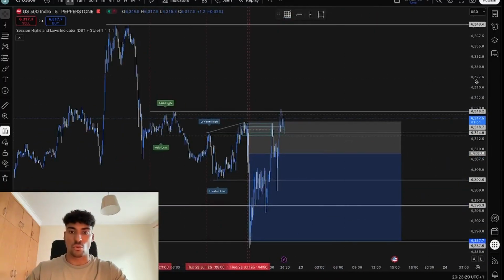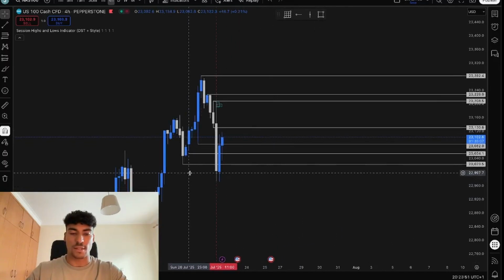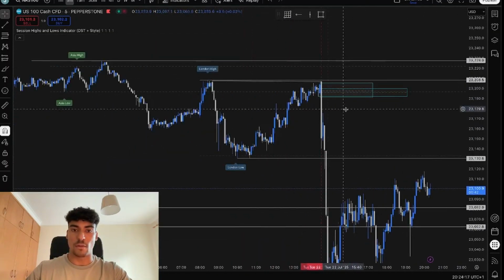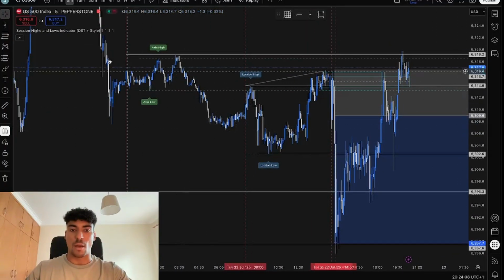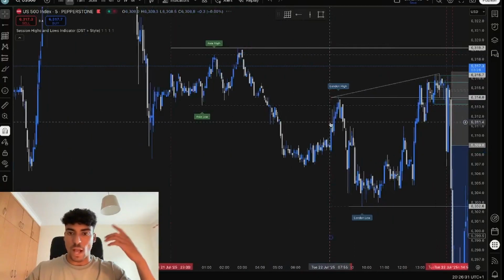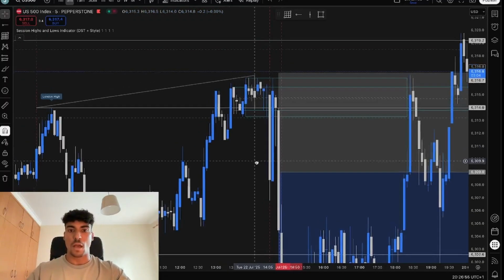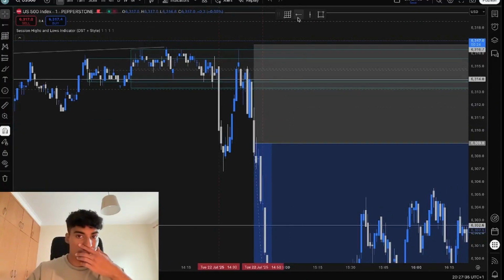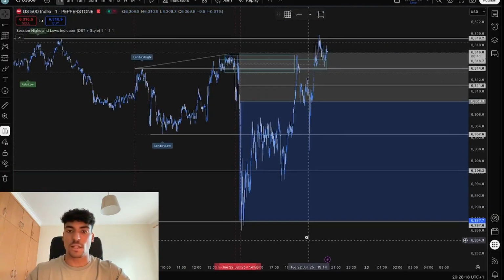Live Day Trading Making $566 (HOW TO GET CLEAN ENTRIES)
22/07/2025 ES trade recap
Post trade clarity: Good trade, good entry and good trade management.